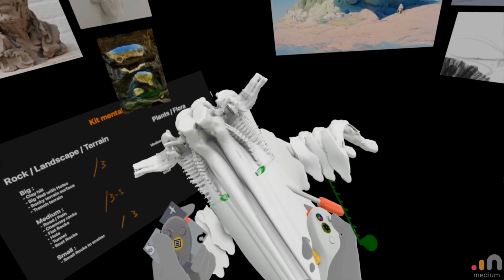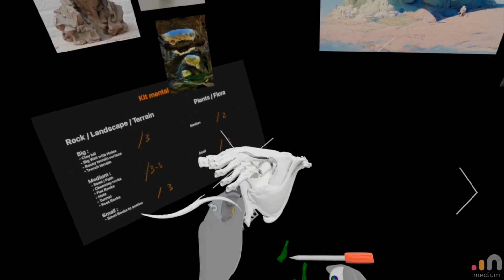Happy VR = Happy Accidents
Instructor Lois Laurent showcases how flexible and freeing sketching in VR can be and how it can lead to some fascinating solutions for your art.